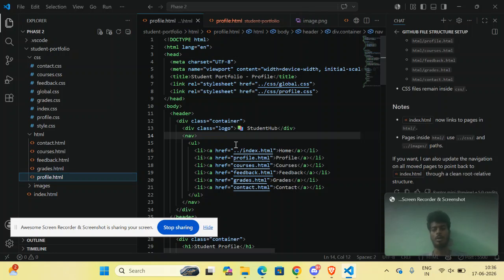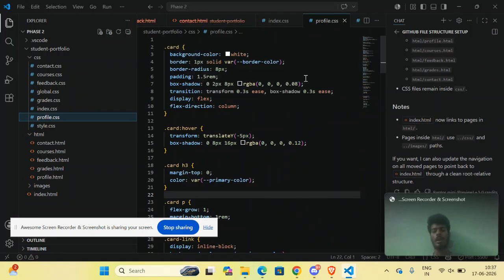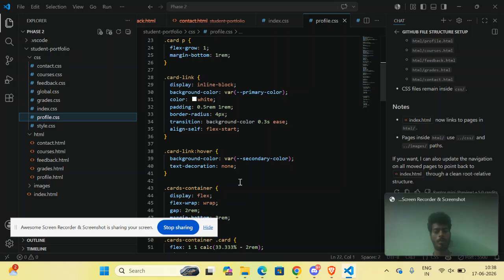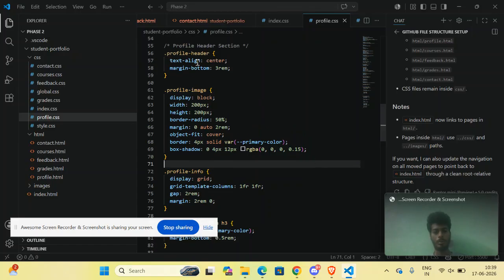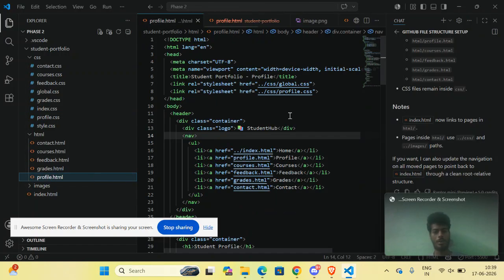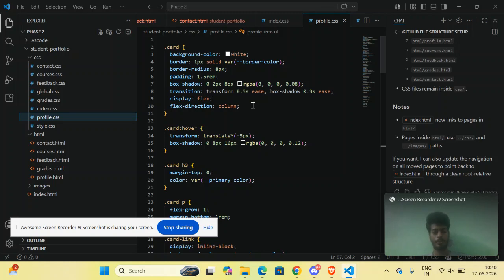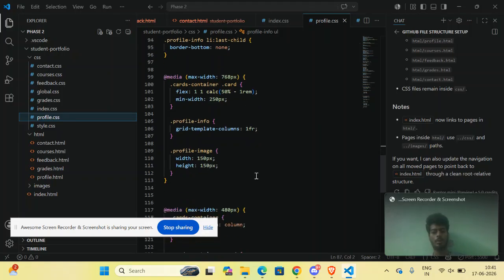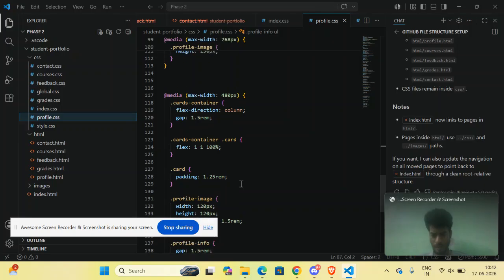Video Title 2: Styling Your Profile Page: Images and Text